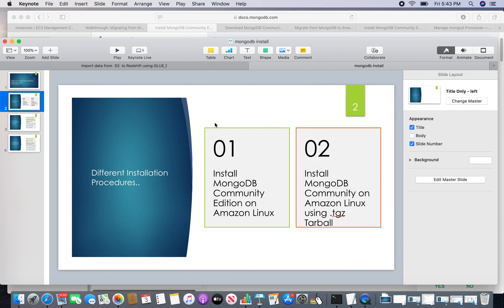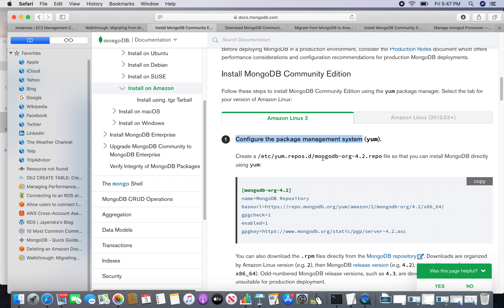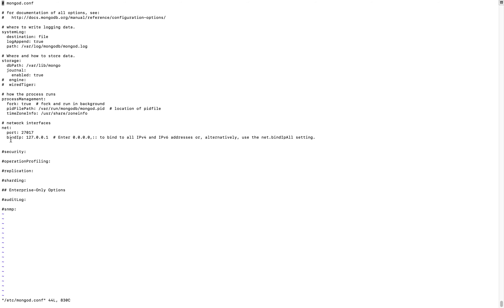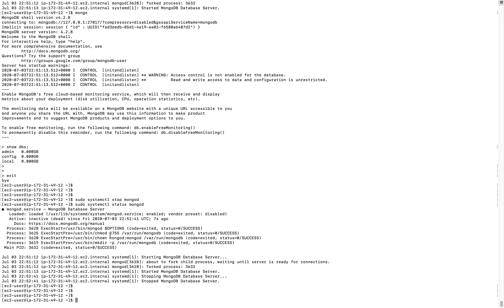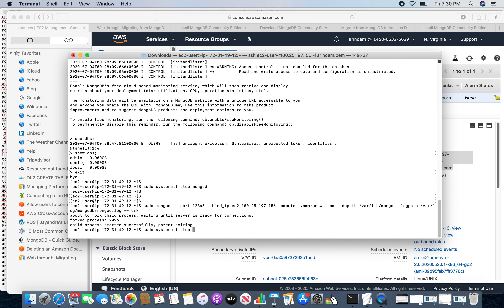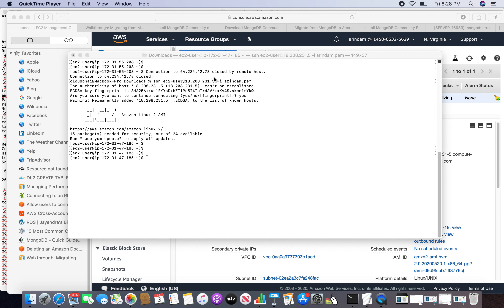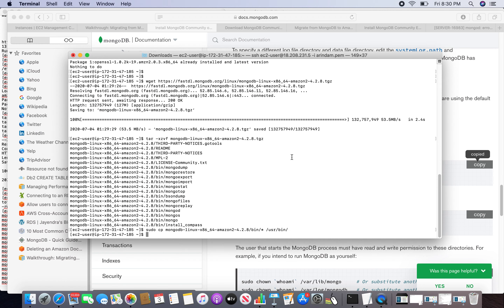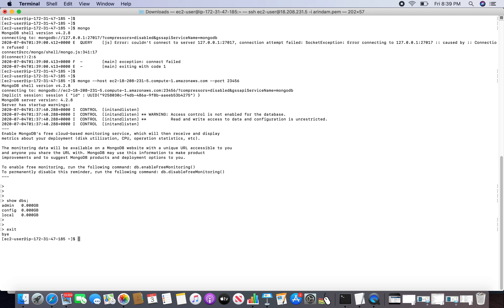AWS Install Video | How to install MongoDB on Amazon EC2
Using YUM and Tarball